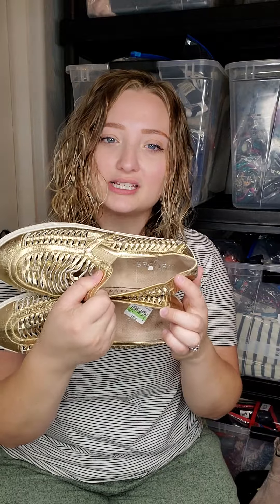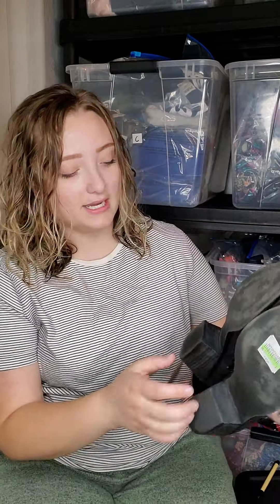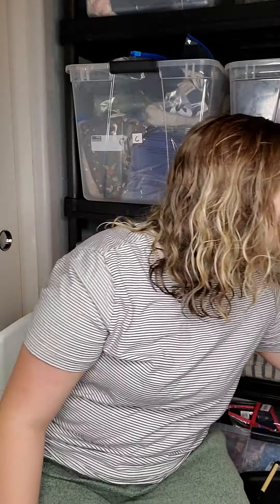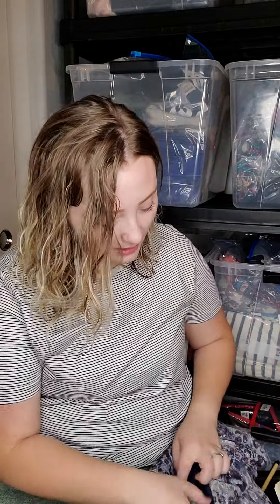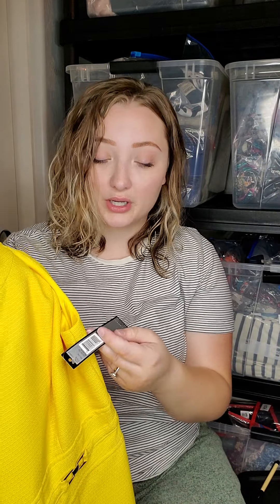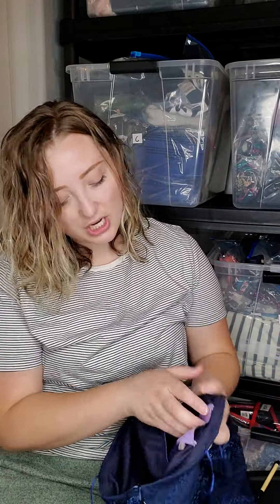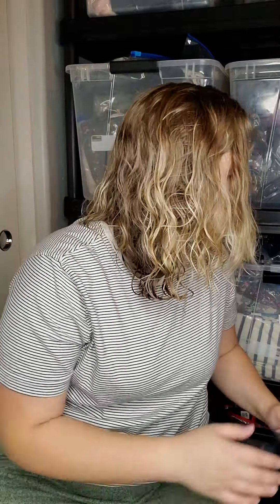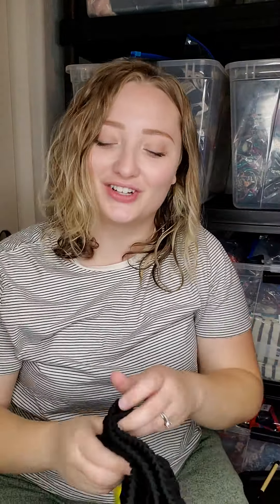Thrift Haul to FIip on Poshmark & Ebay! 20 Units for $69.25!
Hey I'm Tamsin and I sell clothes and shoes online from home! I quit my job in January to resell full-time and I'm loving the freedom of being my own boss. Here is a haul from Salvation Army to flip for profit! I'll be listing these on Poshmark, Ebay, Mercari and Depop!

Follow on Instagram for free tips, inspiration and laughs!

-Tamsin

Try Amazon Prime for 30-days for FREE
Prime Student 6-month Trial
My Thermal Printer for Shipping by Phomemo
My Ring Light, 18" by Newer